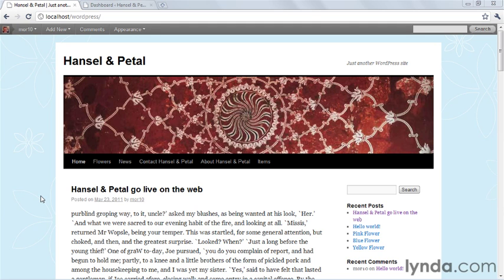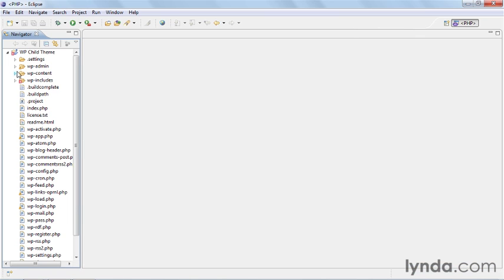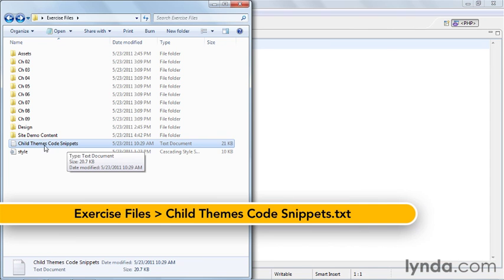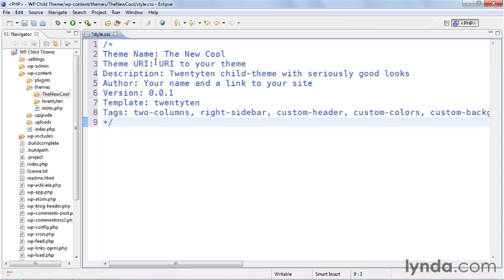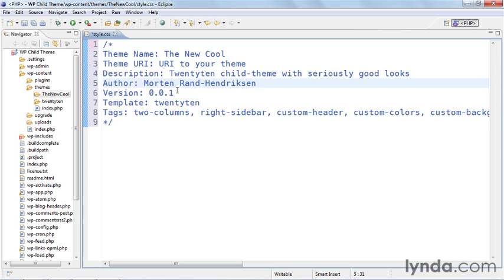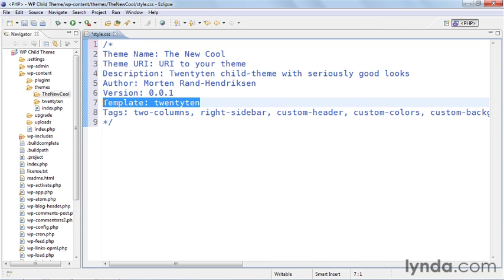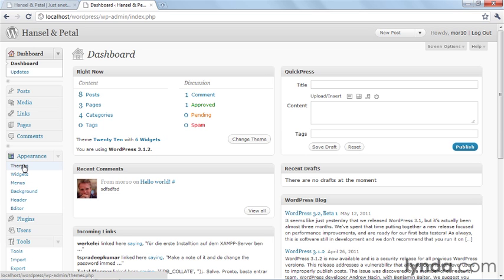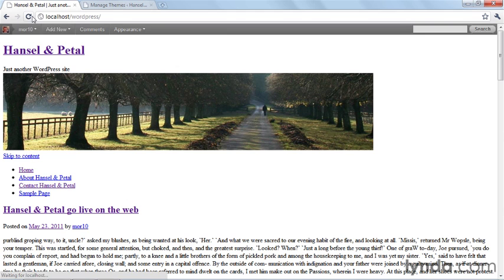WordPress 3 Building Child Themes - Chapter 2 - 04 Creating and activating a basic child theme